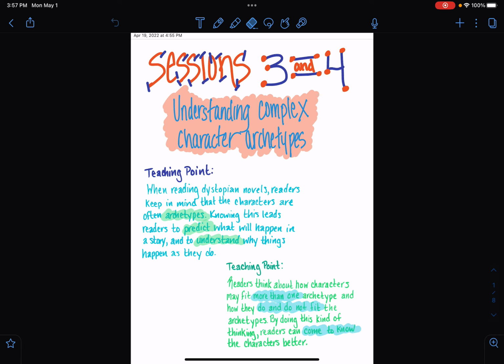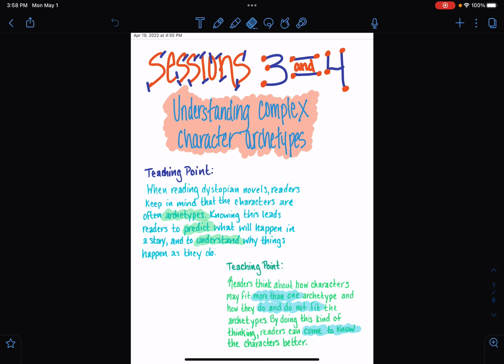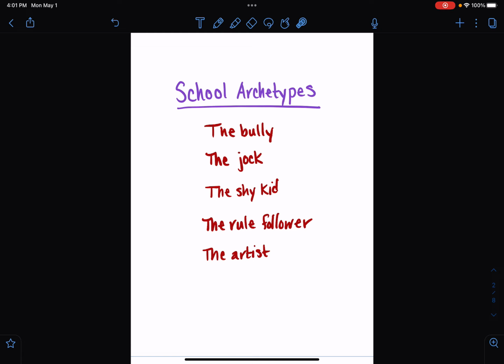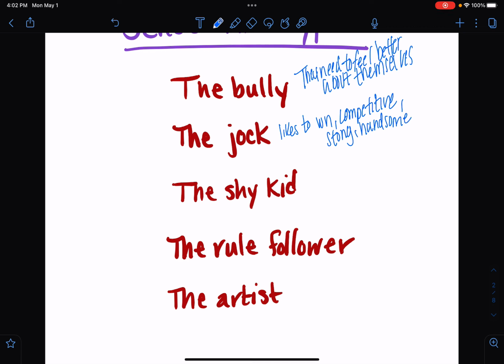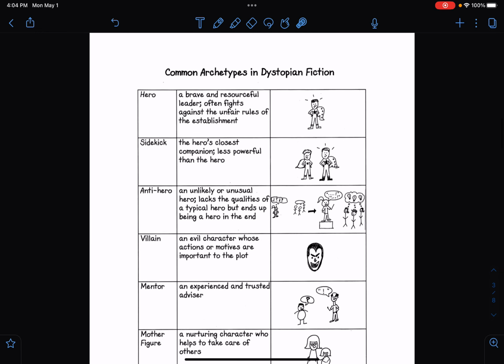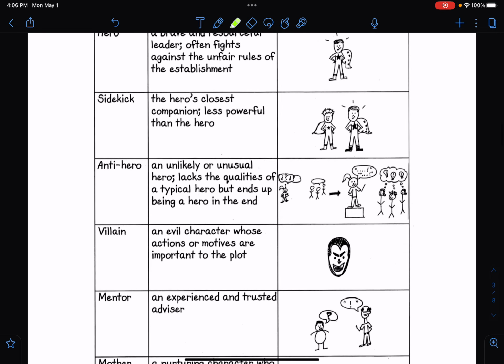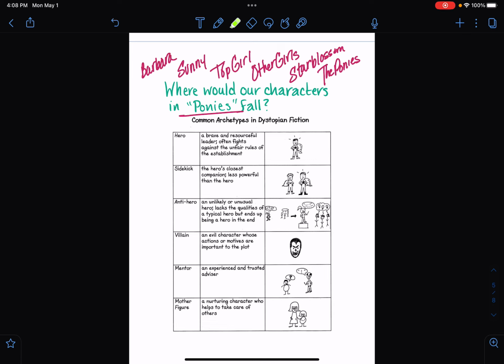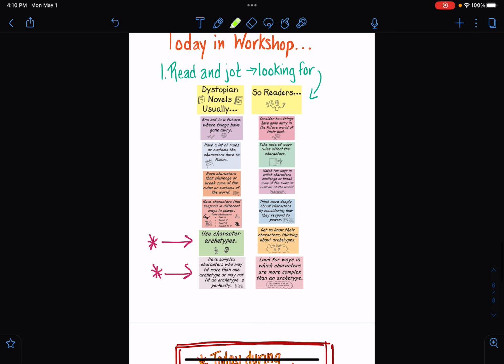May 3 Sessions 3 and 4 Video